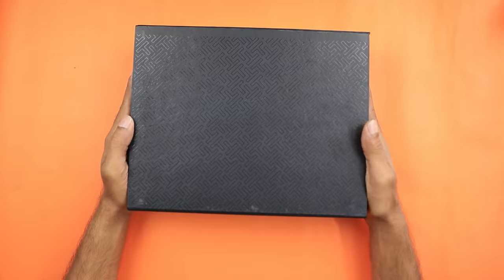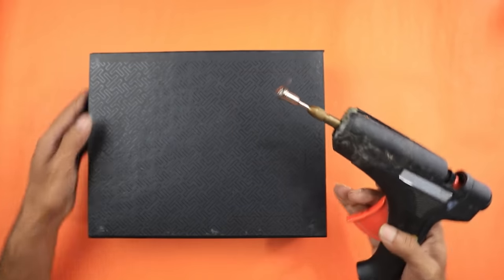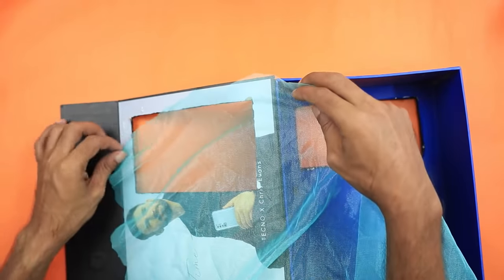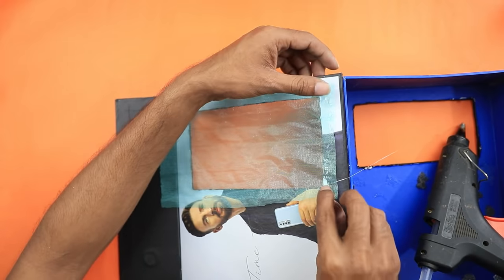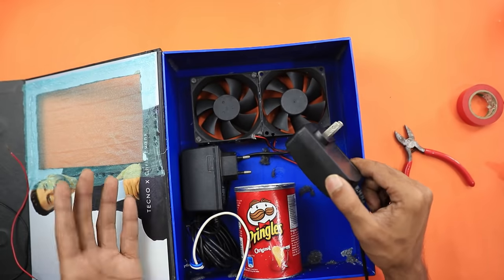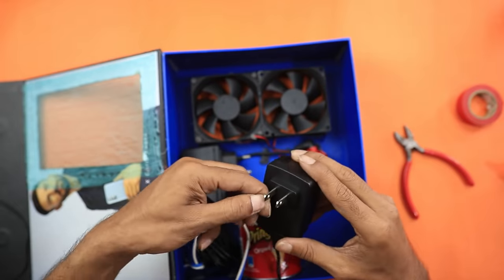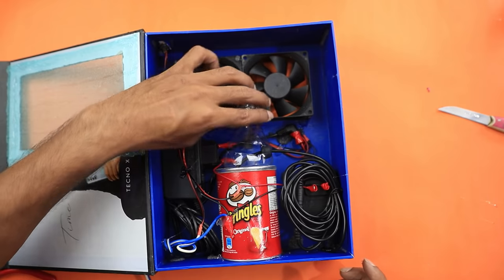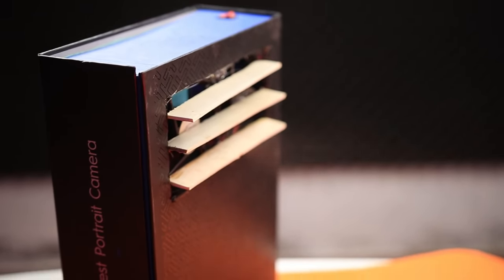How to make mini Air Cooler at home |এবার গরমের বিদায়।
আমাদের আজকের প্রোজেক্টে যা যা লাগছে।

1. cooling fan 12V ×2
2. Humidifier
3. Power adepter (12v + 24v)